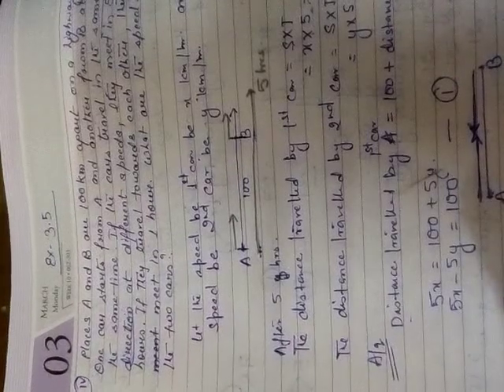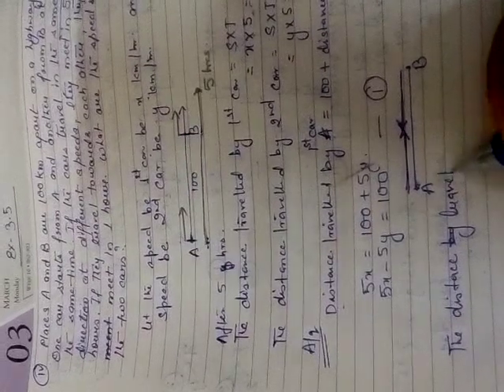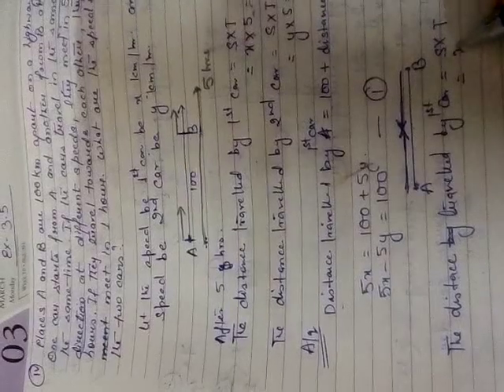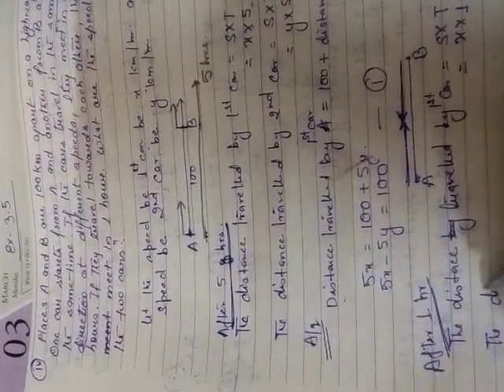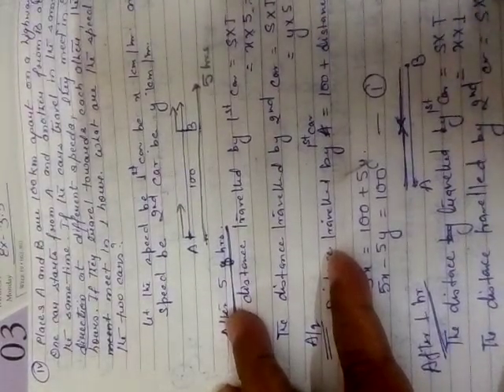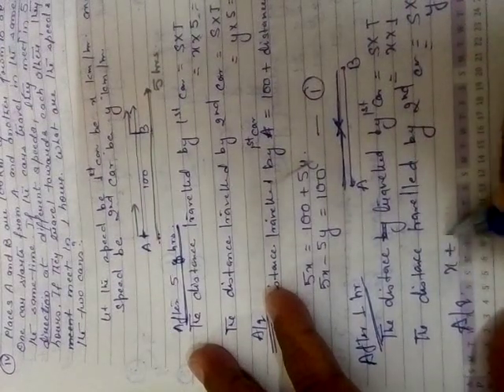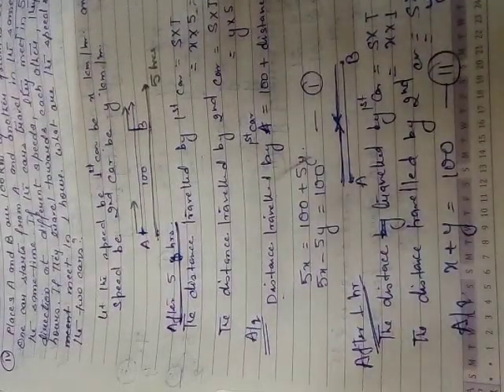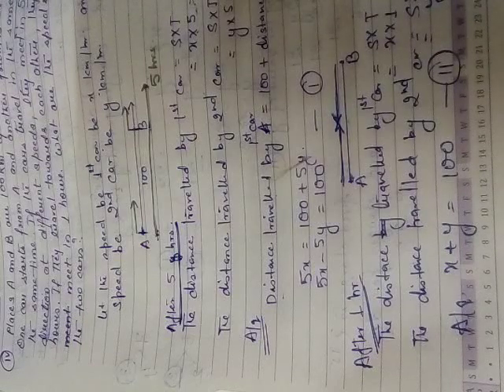Word problems of linear equation in two variables